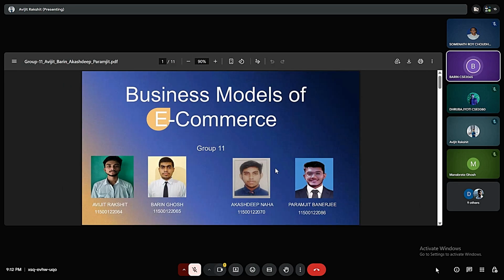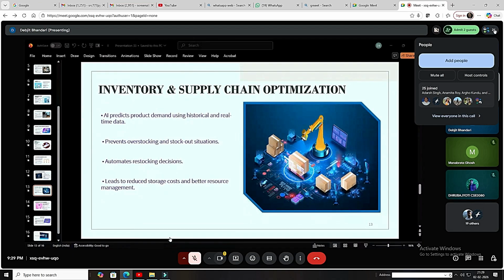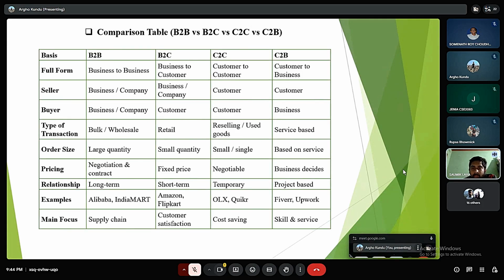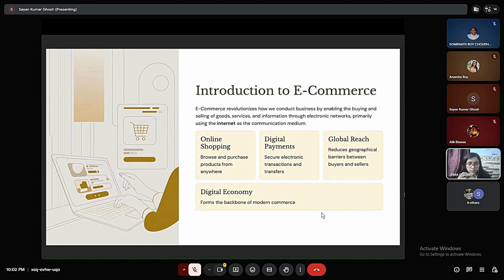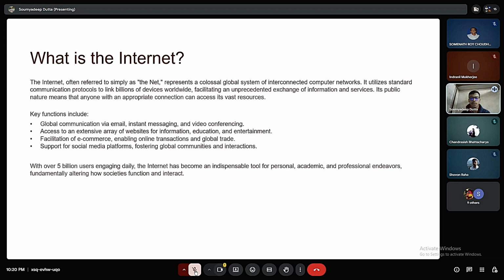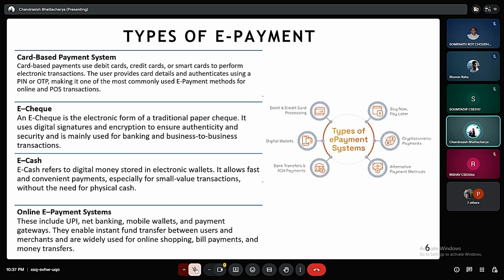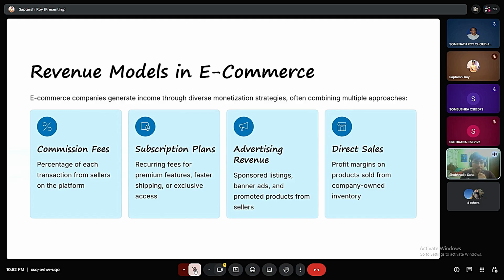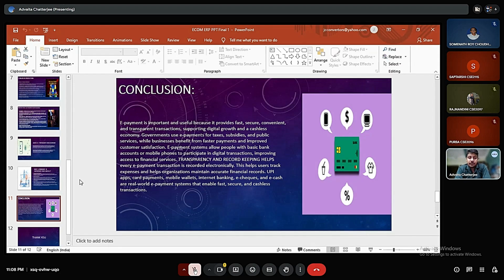E-commerce and ERP course presentations by students on 2nd-Feb 2026.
This video features a series of student presentations for an E-commerce and ERP course held on February 2nd, 2026. The presentations cover various aspects of digital commerce, including business models, artificial intelligence, e-governance, and payment security.

Video Timeline
[00:00] - Introduction to E-commerce Models

Group 1 introduces the basics of e-commerce, focusing on transaction types and the flow of goods and services online.

[01:31] - Marketplace vs. Inventory Models

Explanation of the Marketplace Model (e.g., Amazon, Flipkart) where platforms connect buyers and sellers without owning inventory, versus the Inventory Model (e.g., Walmart, FirstCry) where the company manages its own stock.

[02:49] - Transaction Parties: B2B and B2C

Details on Business-to-Business (B2B) focusing on high-volume wholesale trade (Alibaba, IndiaMART) and Business-to-Consumer (B2C) focusing on direct retail and customer experience.

[04:39] - Overview of E-Governance

Introduction to Government-to-Citizen (G2C) and Government-to-Business (G2B) interactions aimed at transparency and efficiency.

[05:51] - Impact of Artificial Intelligence (AI) in E-commerce

Group 2 discusses the evolution of e-commerce since the 1960s and the critical role AI now plays in modern retail.

[08:30] - AI Personalization and Recommendation Systems

How machine learning analyzes user behavior to suggest relevant products and create tailored shopping experiences.

[11:25] - Security and Dynamic Pricing

The use of AI for fraud detection in real-time and dynamic pricing strategies that adjust based on demand and competition.

[16:01] - Classifications of E-commerce & E-governance

Group 3 provides a structured breakdown of retail, wholesale, and subscription models, along with five types of e-governance interactions including G2E (Government-to-Employee).

[23:12] - Detailed Comparison of Business Models

Group 4 presents a comparison table [28:14] highlighting differences in order size, pricing (negotiation vs. fixed), and relationship types across B2B, B2C, C2C, and C2B.

[38:40] - Future Trends: Social and Mobile Commerce

A look at how brands are moving toward Direct-to-Consumer (D2C) models and making shopping an embedded part of social media and mobile apps.

[55:49] - Internet, Intranet, and Extranet

A deep dive into the three types of networks: the public Internet, the private internal Intranet, and the Extranet for secure collaboration with external partners.

[01:06:09] - E-Payment Mechanisms and Threats

Group 8 explains the mechanics of digital payments, including card systems, e-checks, and e-cash.

[01:13:12] - Security: Phishing, Skimming, and Encryption

Discussion on major threats like MITM (Man-in-the-Middle) attacks and the protective roles of 2FA, biometric authentication, and end-to-end encryption.

[01:24:26] - E-commerce Revenue Models

An analysis of how platforms make money through commission fees, subscription plans, and advertising revenue.

[01:32:30] - Final Discussion on Payment Security

The final group summarizes the importance of user awareness and regular security audits to maintain trust in a cashless economy.

Somenath Roy Choudhury, Computer Science faculty
 B.P.Poddar Institute of Management & Technology, Kolkata